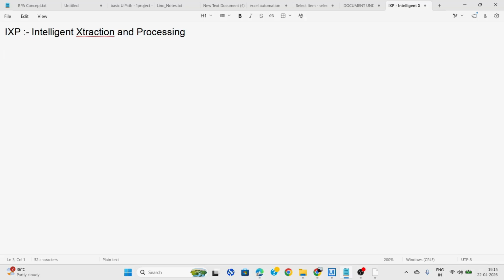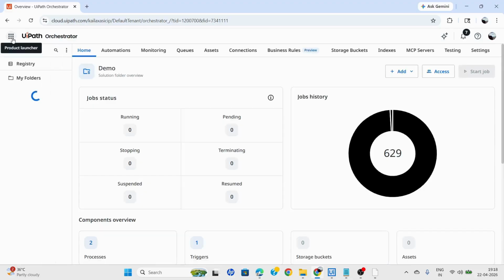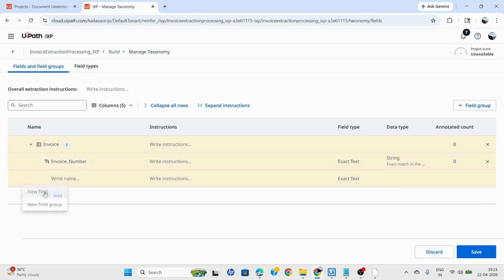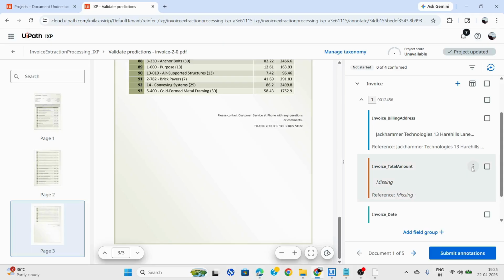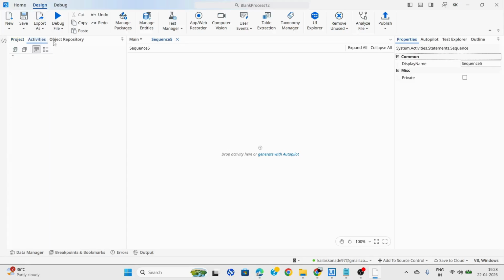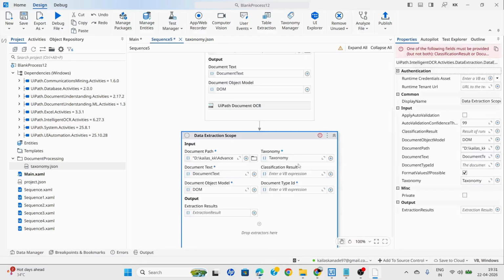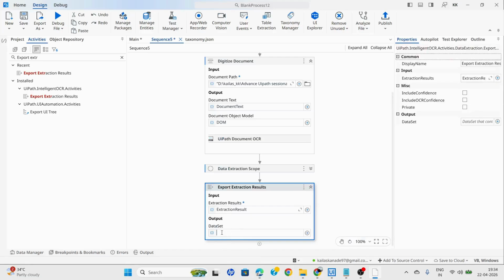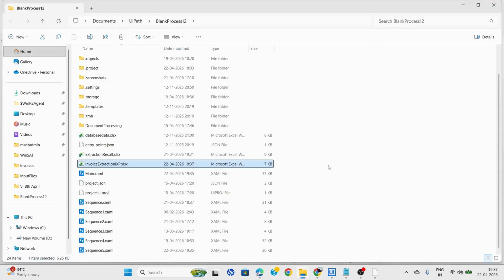How to impliment Intelligent Xtraction & Processing (IXP) in UiPath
Want to understand IXP (Intelligent Xtraction & Processing) and how it’s different from traditional Document Understanding?

In this video, I’ve explained everything in a clear, practical way — from concept to implementation. You’ll learn how IXP works, how it compares with Document Understanding, and how to build a complete automation process step by step.

This is not just theory — it’s a real, hands-on explanation to help you apply it in real projects.

🔥 What You’ll Learn:
✅What is IXP (Intelligent Xtraction & Processing)
✅Key difference between IXP vs Document Understanding (DU)
✅When to use IXP vs DU in real scenarios
✅End-to-end process building approach
✅Handling unstructured documents efficiently
✅Practical insights for better automation

⚡ Why This Video is Important:

Many developers get confused between IXP and Document Understanding.
This video will help you clearly understand:
👉 Which approach to use
👉 How to improve accuracy
👉 How to design better automation solutions

👉  Master LINQ in UiPath | Boost Your Data Sk...

▶ SAP Automation
👉  SAP Automation with UiPath

▶Solution Managment
👉  UIPATH SOLUTION MANAGEMENT